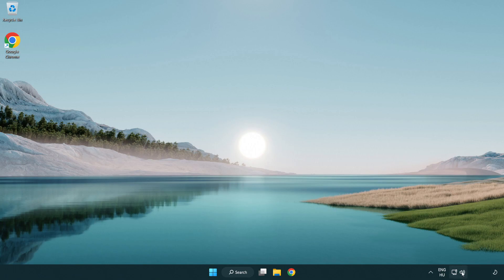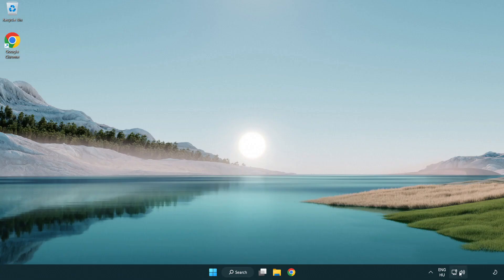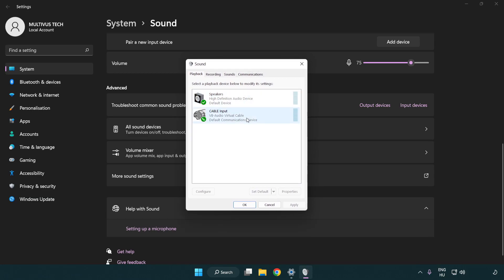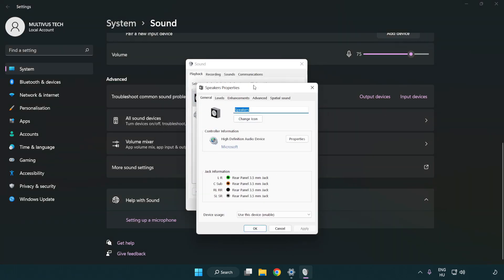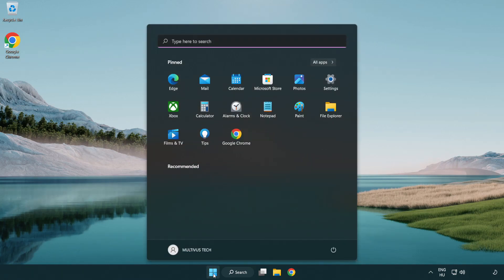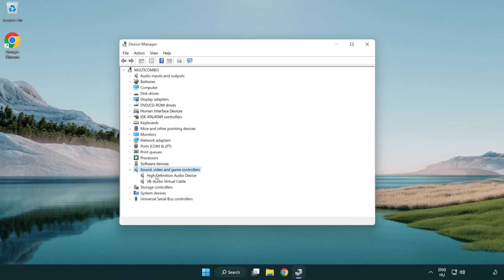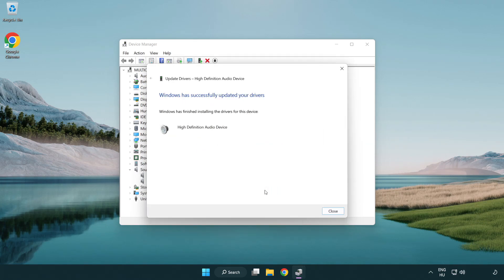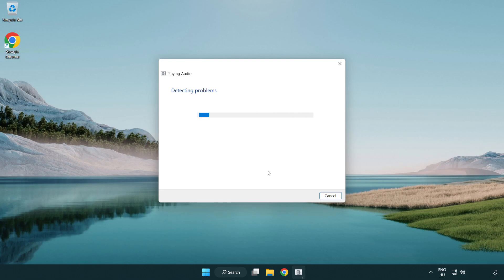How to FIX BeamNG.drive No Audio/Sound Not Working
I'm going to show How to FIX BeamNG.drive No Audio/Sound Not Working